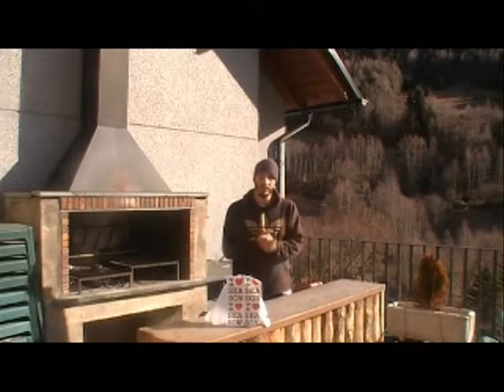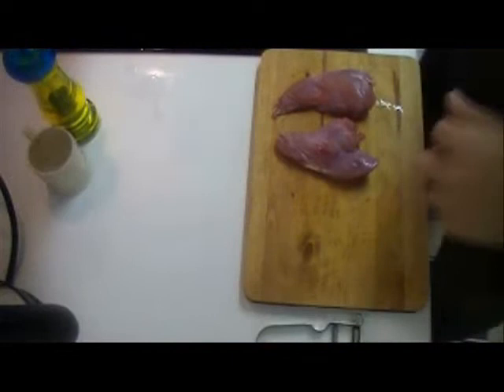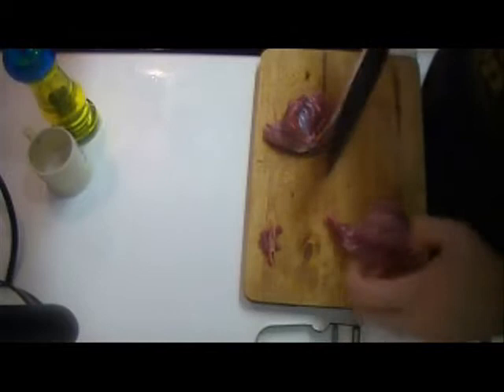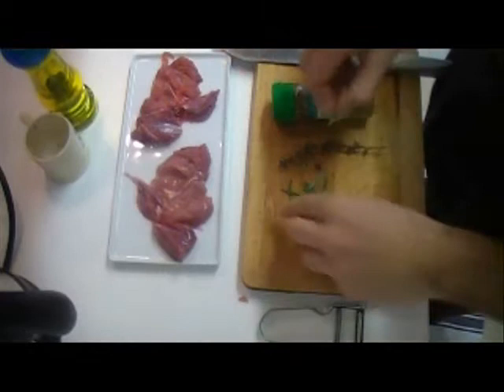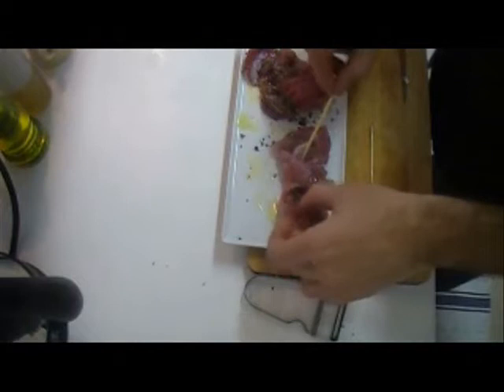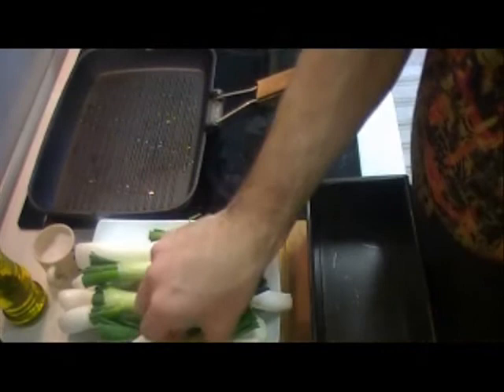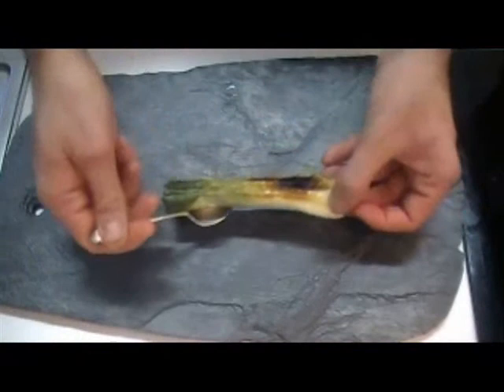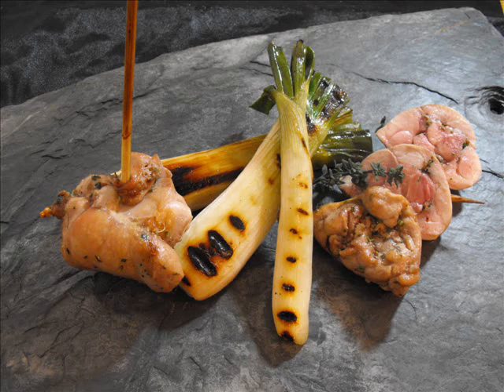"season" Luca Marongiu Oven baked rabbit leg with calcots.wmv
lets go back to Andorra!